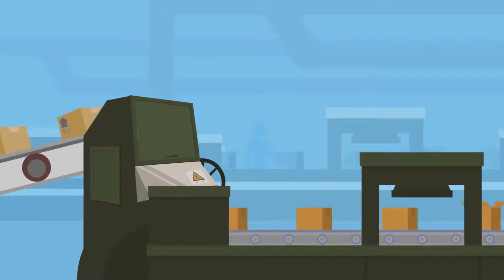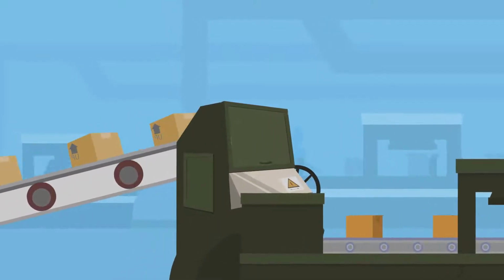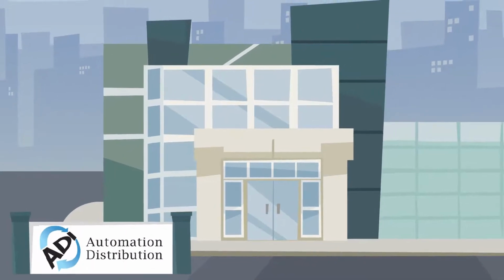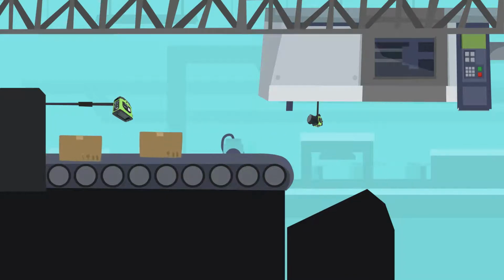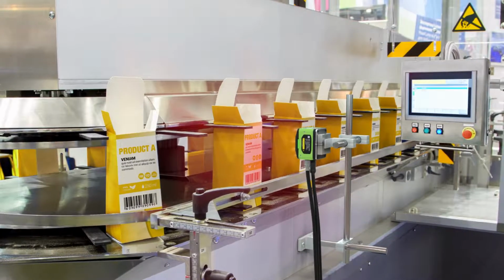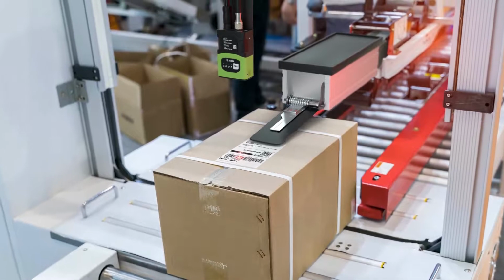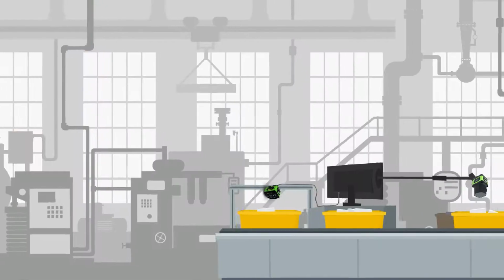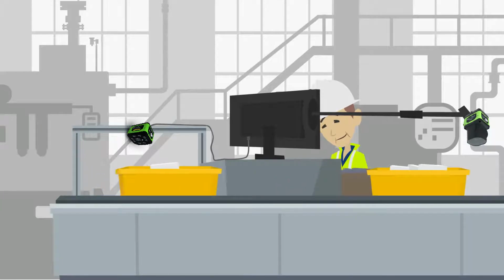How to Enhance Manufacturing Performance with Machine Vision and Fixed Industrial Scanning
If you're looking for ways to achieve next level performance within your manufacturing facility, then you should take a closer look at the newest innovations in Fixed Industrial Scanning and Machine Vision from @ZebraTechnologiesGlobal. Automation Distribution has partnered with Zebra to meet their automation design goals. With innovative solutions that shorten timelines, increase production, and raise quality expectations. Zebra's fixed industrial and machine vision scanners combine two revolutionary technologies on one software platform, allowing you to track and trace with precision and streamline inspection processes. Full automation allows you to gather key data throughout operations, while smart cameras capture and analyze quality standards in real time. So if you're ready to optimize quality control processes and achieve next level performance throughout your facility contact Automation Distribution to learn more today.

View the latest innovations from Zebra Technologies on our website and easily request a quote